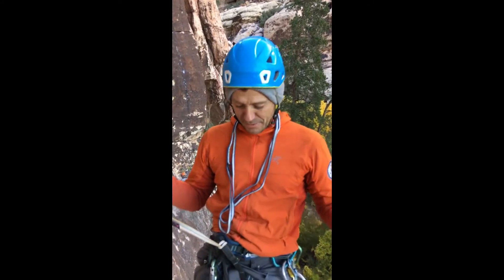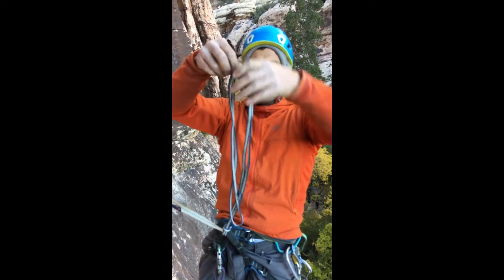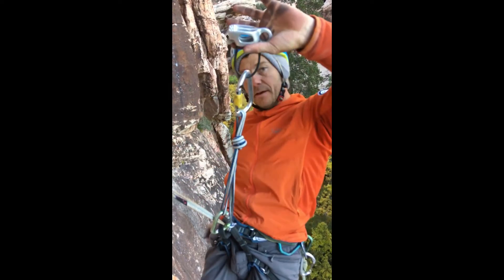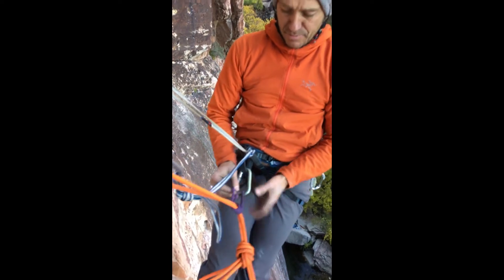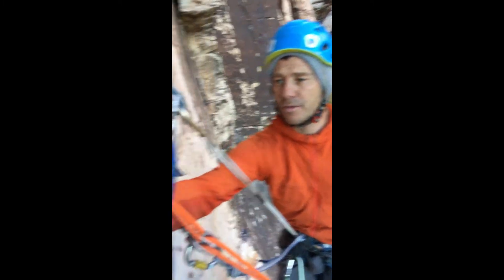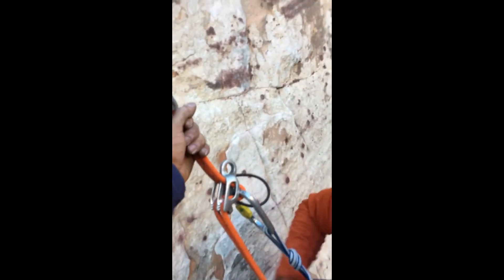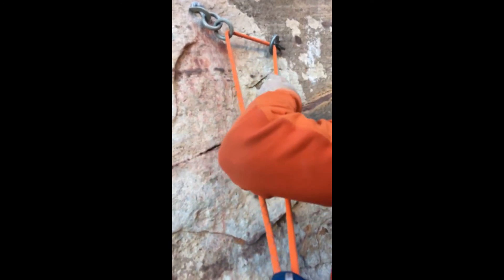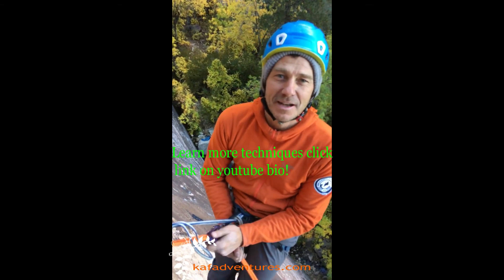Rappel Extensions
learn to pre-rig Rappel and use of rappel extension. Learn more valuable techniques by joining our mailing list